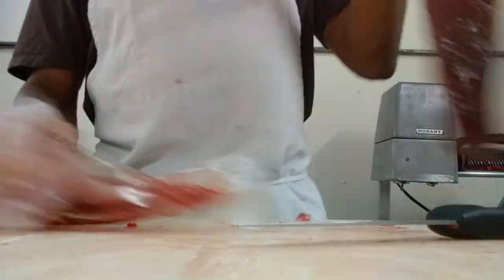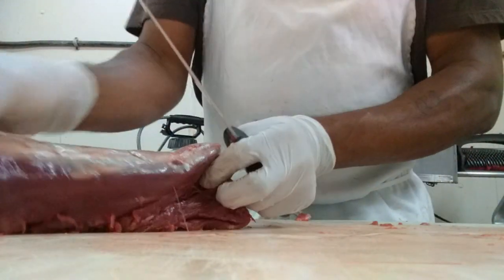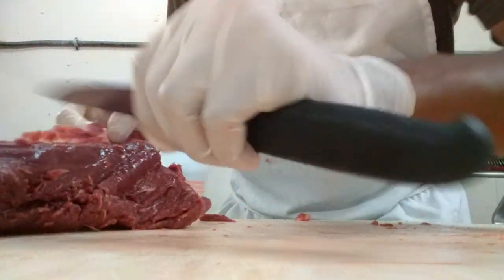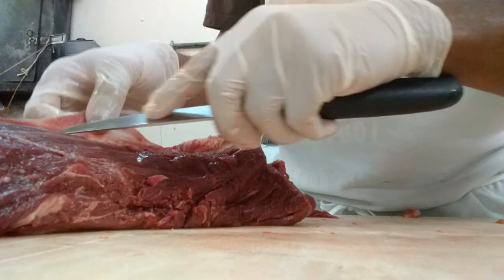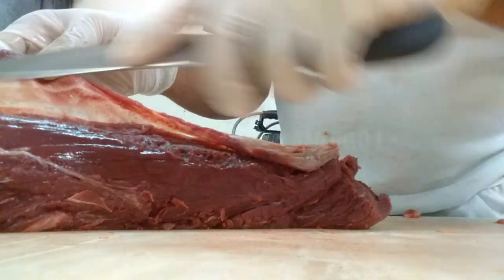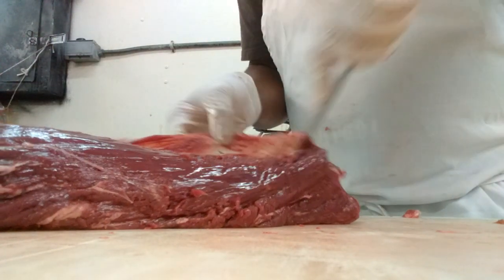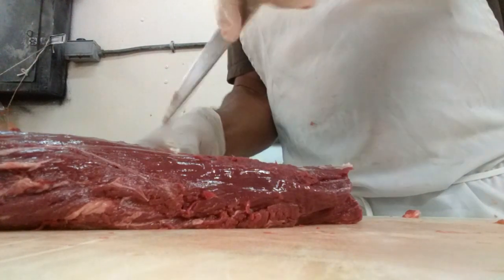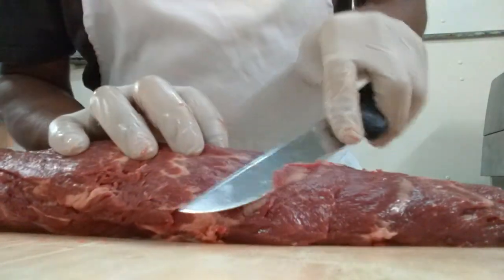Meat trimming filet mignon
Cutting the silk skin off fillets